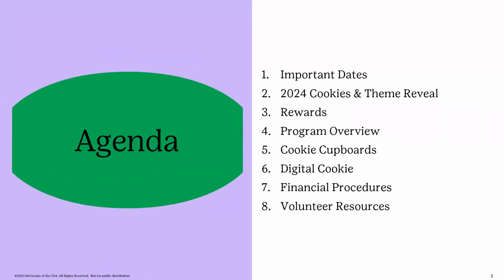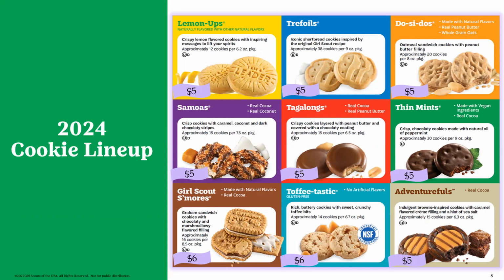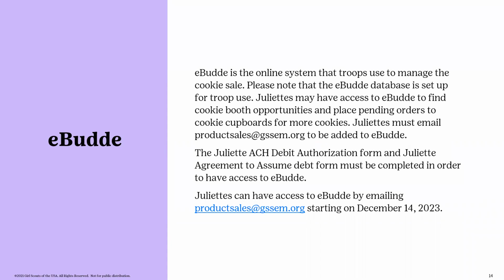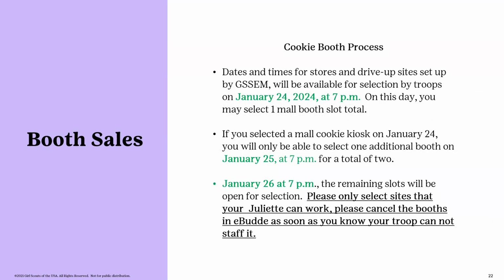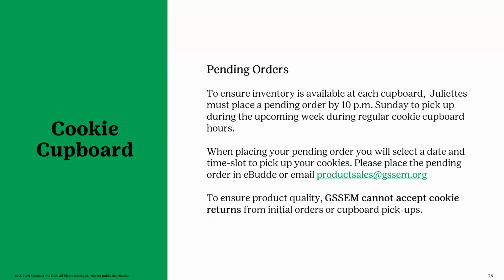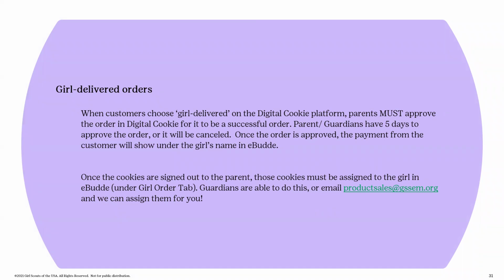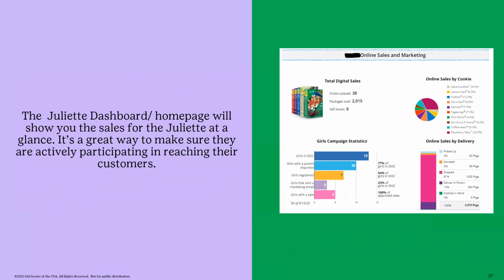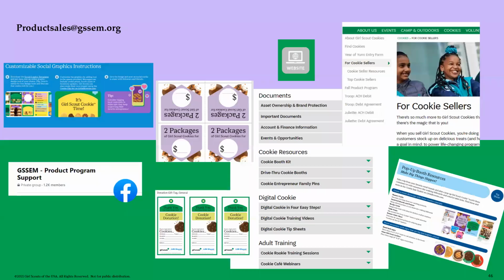Cookie Rookie Training for Juliettes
This recorded training session shows GSSEM Juliettes how to have a successful cookie season.